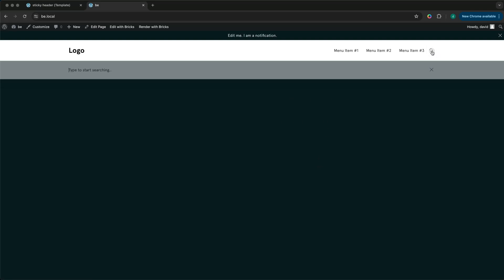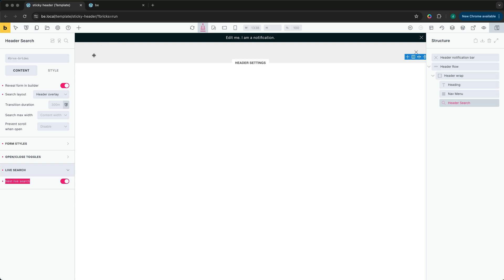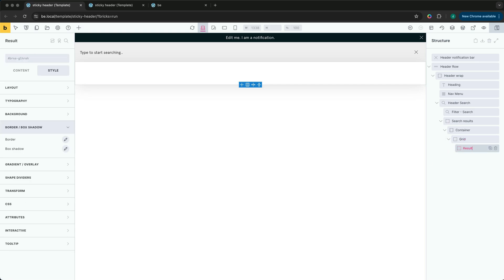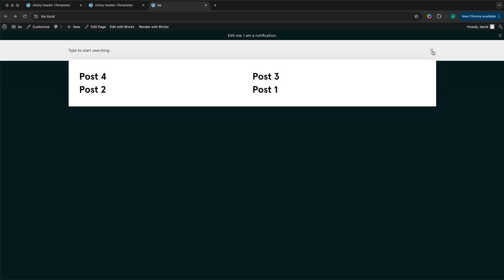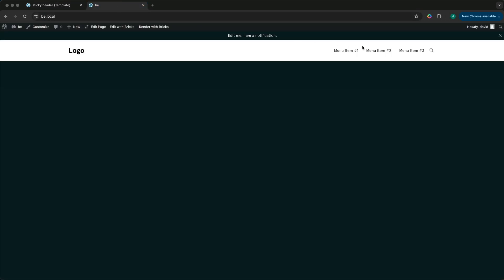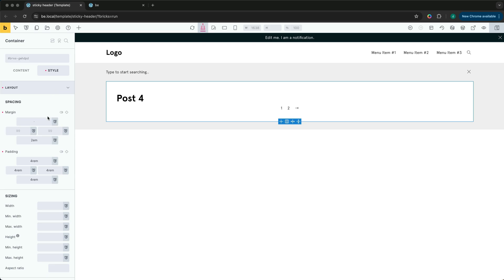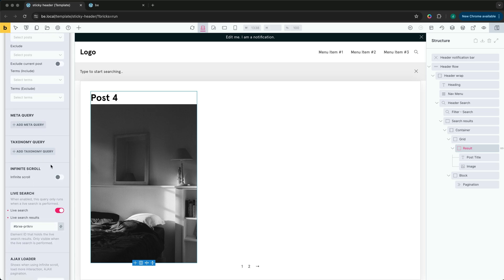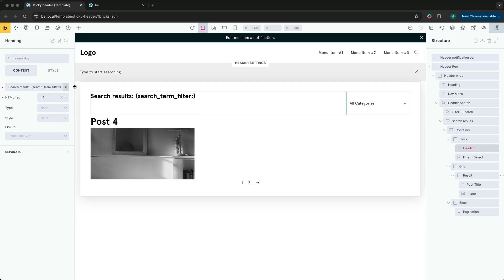Live search results inside the Header Search Overlay (from v1.5.2+)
We look at how we can take advantage of Bricks' new filter elements along with BricksExtras header search element ( from v1.5.2+ ) to create a nice search component that will fit into any header and display live results inside of the search overlay that can be filtered further.